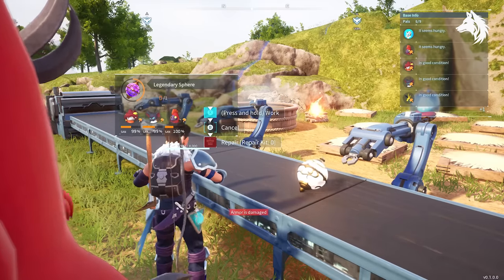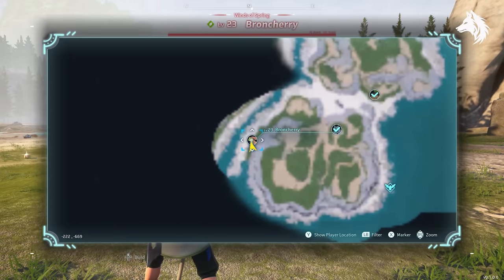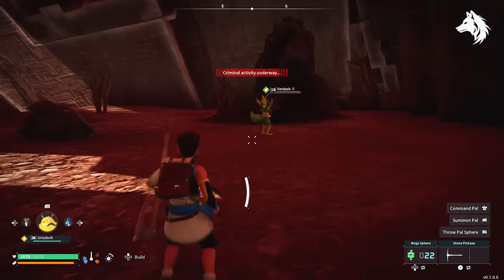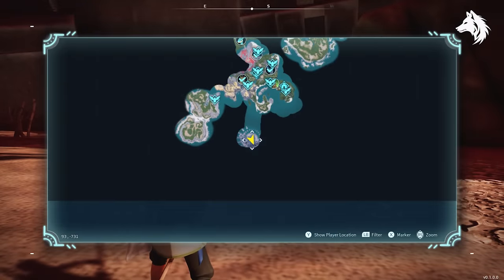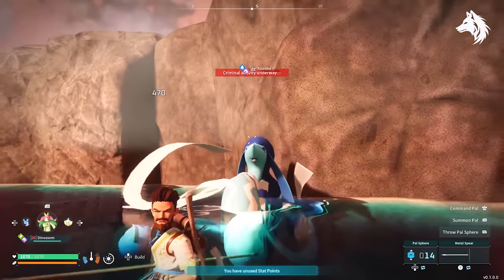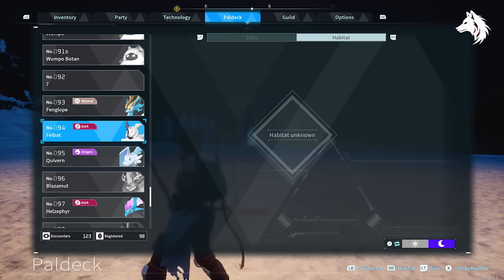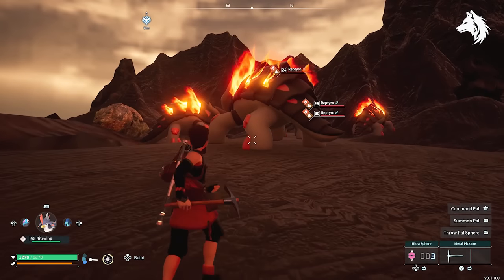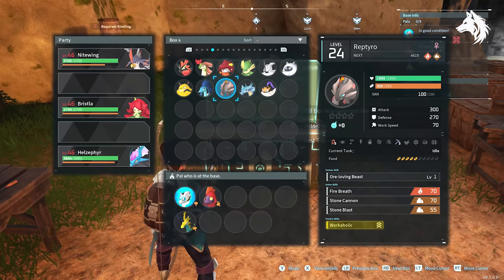The Best Worker Pals For Base & How To Catch Them - Palworld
The best workers in Palworld and their locations in game.  Get your base as good as it can be with the best worker of each suitability.  Level 3 workers are the best, except for level 4 but they are hard to catch.

*Timestamps*
0:00 - Intro
0:35 - Kindling LV3 Ragnahawk
1:31 - Planting LV3 Broncherry
1:43 - Handiwork LV3 Wixen
2:21 - Gathering LV3 Verdash
3:22 - Lumbering LV3 & Transporting LV4 Wumpo
4:12 - Generating Electricity LV3 Grizzbolt
5:00 - Watering LV3 Azurobe
5:43 - Medicine Production LV3 Felbat
6:28 - Cooling LV3 Cryolinx
7:09 - Mining LV3 Reptyro
7:45 - Farming LV3 Beegrade
8:34 - Best Workers List